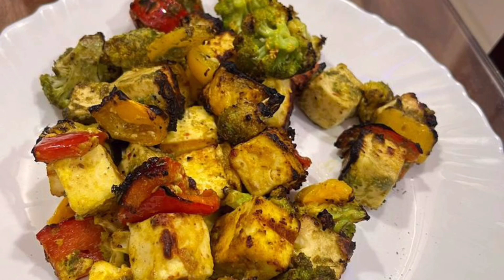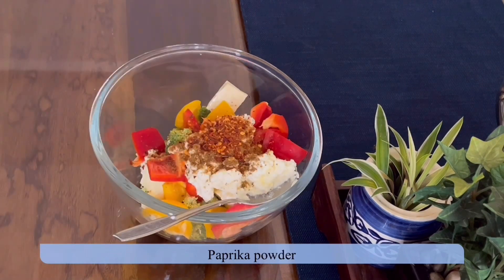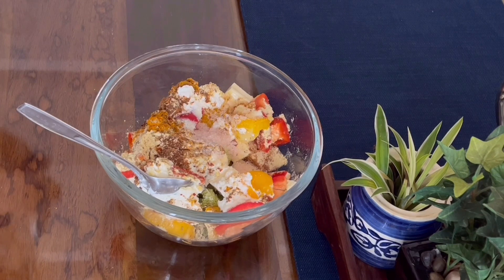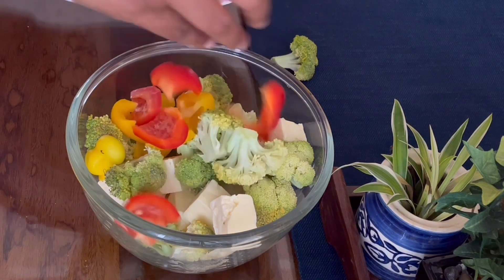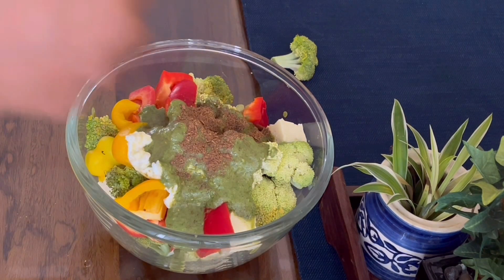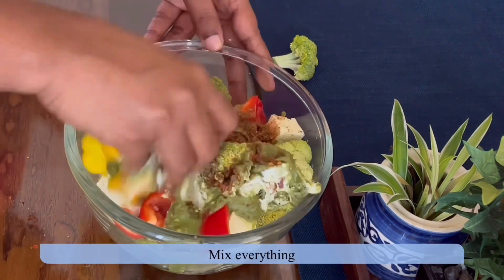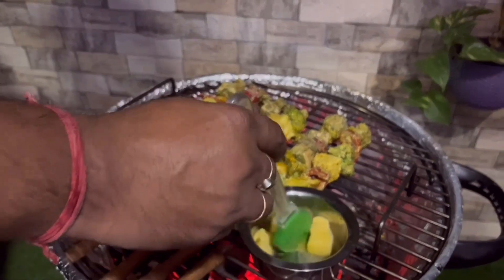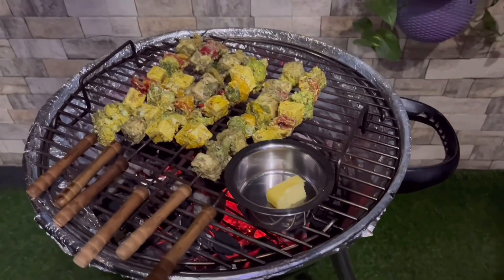Elevate Your BBQ Game with Tasty & Nutritious Grilled Vegetables ||Grilled veggies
Delicious & healthy grilled vegetables in oven|| BBQ Vegetables || Grilled veggies

Ingredients:
Marinate 1:
1. Vegetables of choice
2.Hing curd
3.Cumin powder
4.Paprika powder
5.Garam masala powder
6.Turmeric powder
7.Black pepper powder
8.Salt
9.Fried gram flour (Sattu)
10.Lemon juice (Optional)

Marinate 2:

1. Vegetables of choice
2.Hing curd
3.Cumin powder
4.Paprika powder
5.Garam masala powder
6.Green Chutney
7.Salt
8.Fried gram flour (Sattu)

Butter to apply over the skewers & vegetables

Grilled vegetables

Search by:

Grilled vegetables recipe

Grilled vegetables recipe in oven

Grilled vegetables salad
BBQ Vegetables

BBQ Vegetables recipe

BBQ Vegetables marinade

BBQ Vegetables Indian style

BBQ Vegetables skewers
Tandoori vegetables, Roasted vegetables